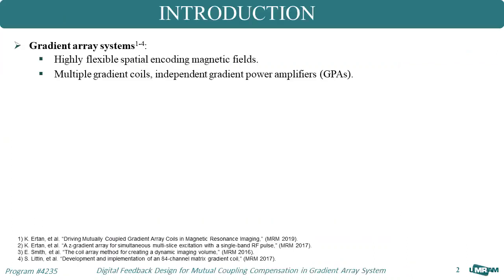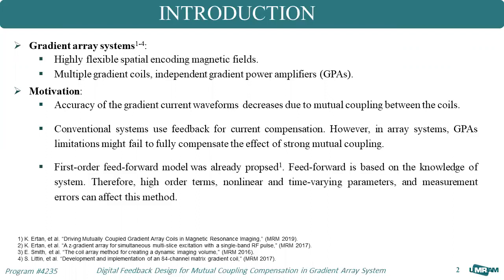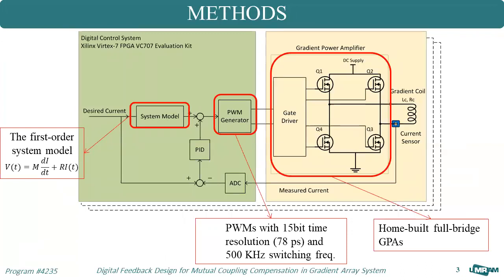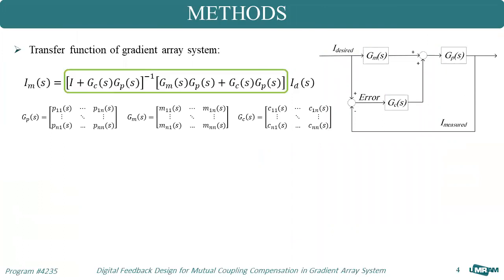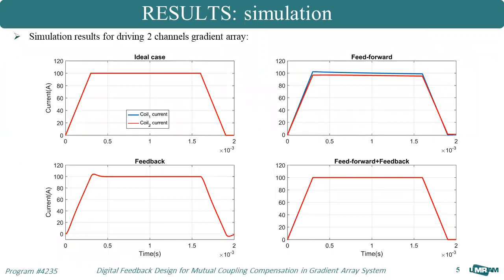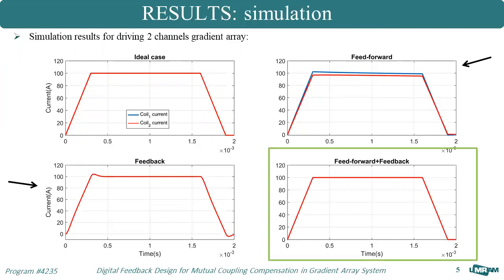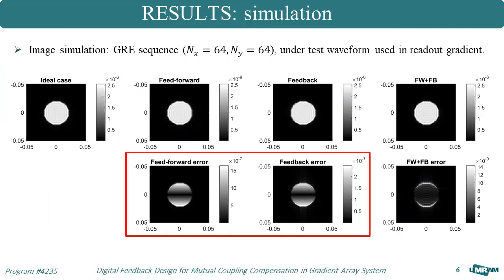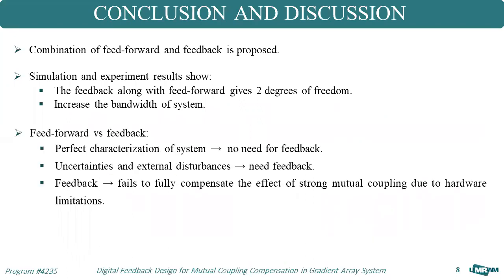Digital Feedback Design for Mutual Coupling Compensation in Gradient Array System by Reza Babaloo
This is an ISMRM 2020 presentation by Reza Babaloo with the presentation number 4235.